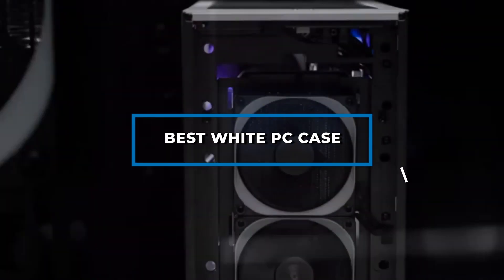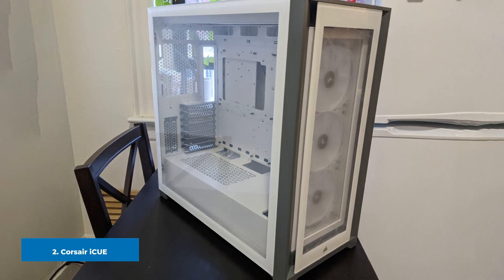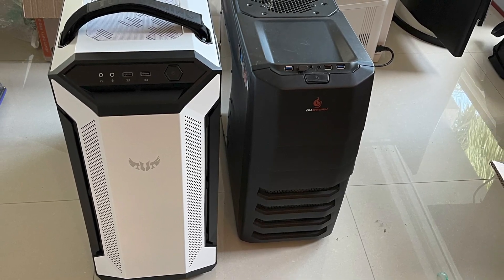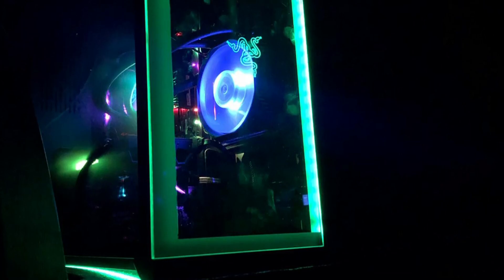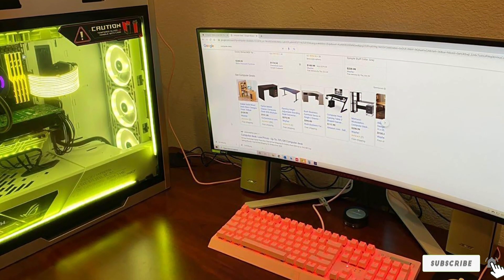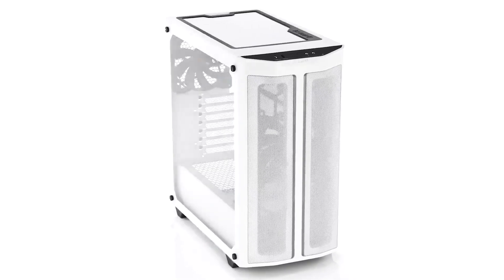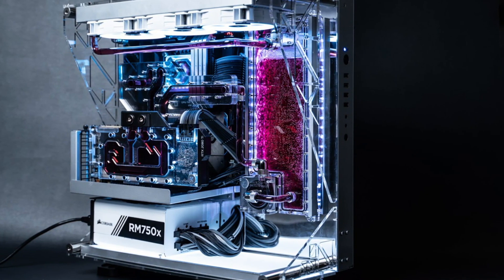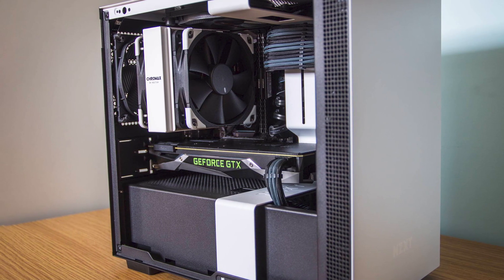Best White PC Cases in 2022 (Top 10 Picks)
Links to the Best White PC Cases we listed in today's White PC Cases review video:

1 . Phanteks Eclipse P600S Glacier White
2 . Corsair iCUE 5000X RGB White
3 . ASUS TUF Gaming GT501 White Edition
4 . Lian Li 011D XL White
5 . ASUS ROG Strix Helios GX601 White Edition
6 . LIAN LI LANCOOL2
7 . BE QUIET! PURE BASE 500DX White
8 . Cooler Master MasterBox TD500 Mesh White
9 . Thermaltake Core P3
10 . NZXT H210

What are the Best White PC Cases in 2022?

In today's video we reviewed the top 10 best White PC Cases on the market in 2022. We made this list based on our personal opinion and we ranked them in no particular order, after doing our research based on their prices, quality, durability, brand reputation and many more.

After watching this video you will know which are the best budget, top selling and top rated White PC Cases on the market today.

If you choose from this list you can be sure that you buy one of the best White PC Cases available today.